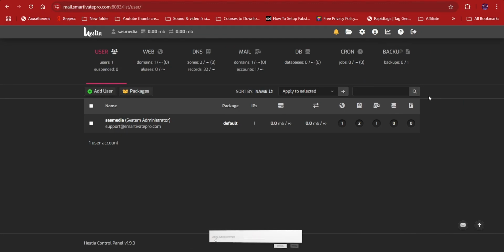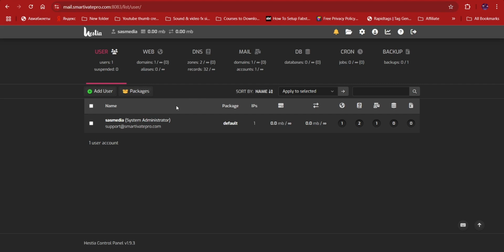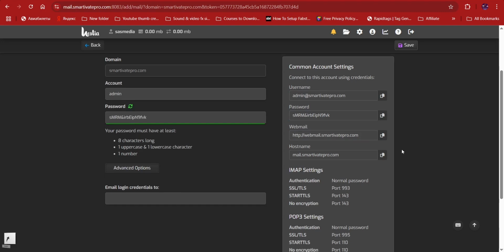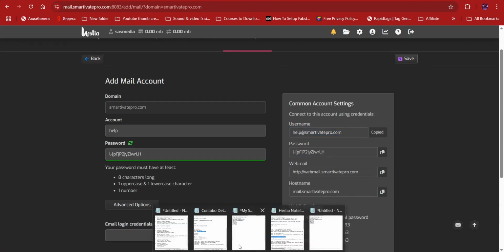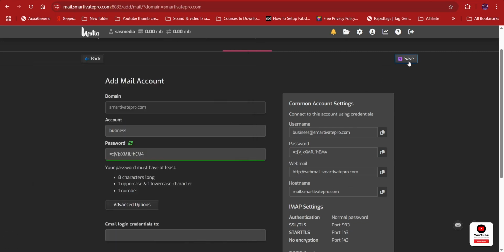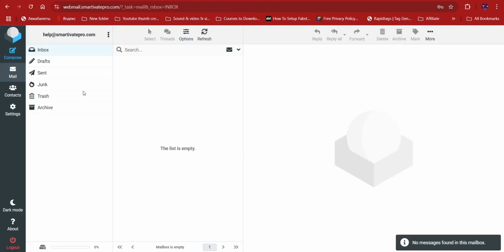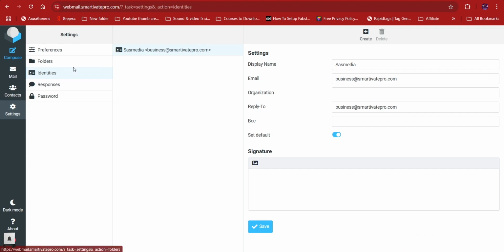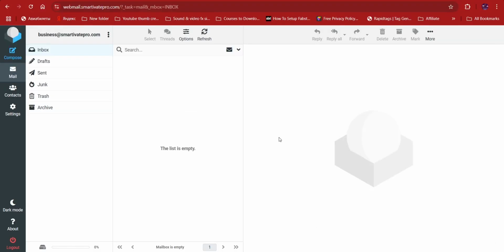Multiple Domain Emails? Here's the Hack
Learn how to easily create multiple webmail accounts in just minutes with this quick and simple tutorial! Are you tired of spending hours setting up individual email accounts? Do you need multiple email addresses for personal or business use? Look no further! In this video, we'll show you a step-by-step guide on how to create multiple webmail accounts quickly and efficiently. With our easy-to-follow instructions, you'll be able to set up as many email accounts as you need in no time. So, what are you waiting for? Watch now and start creating your webmail accounts today!

🔐 Whether you're setting up team emails like info@, support@, or creating personal accounts on your domain, this guide makes it simple!

*Perfect for:*
Small business owners
Web hosting users
Freelancers and agencies
Anyone managing a domain-based email system